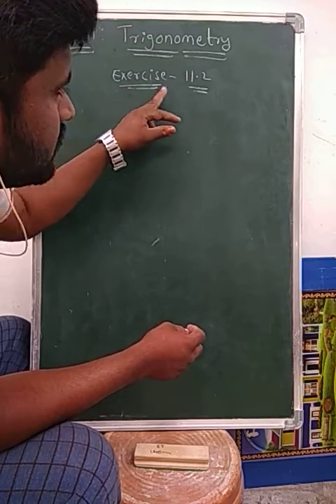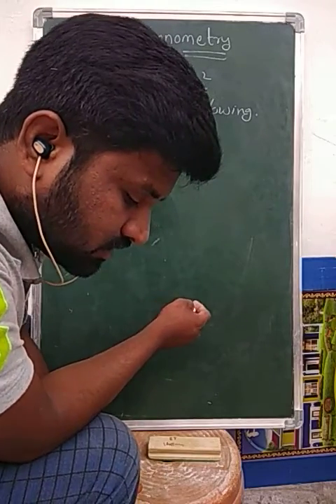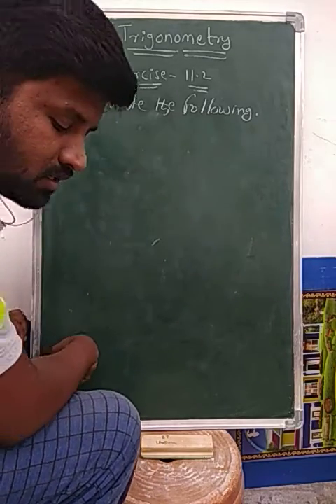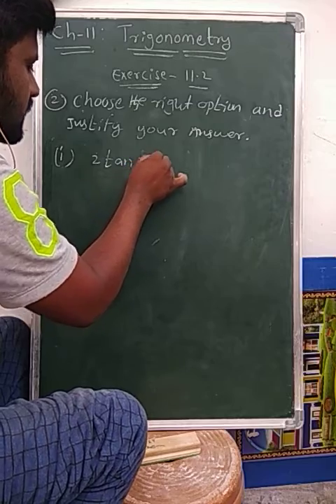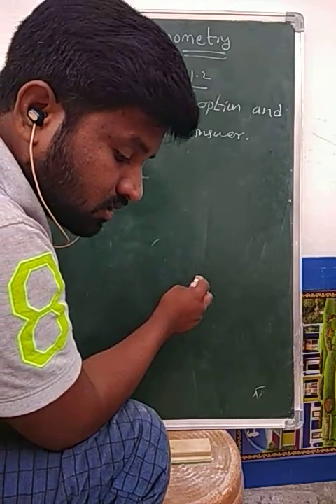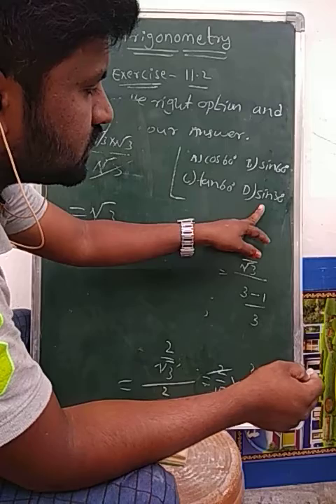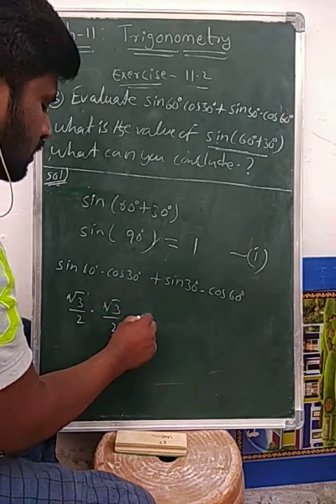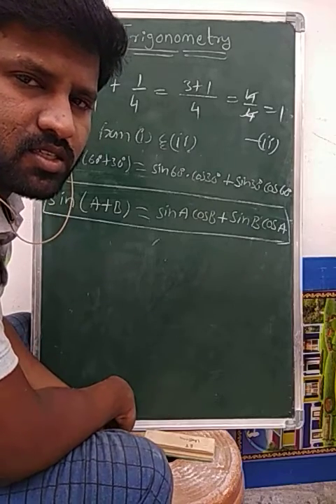Ch11: Trigonometry,exercise11.2( 1&2 mains and 3rd sum)